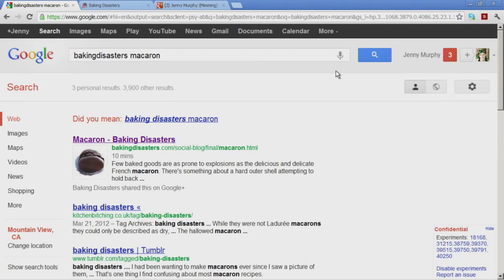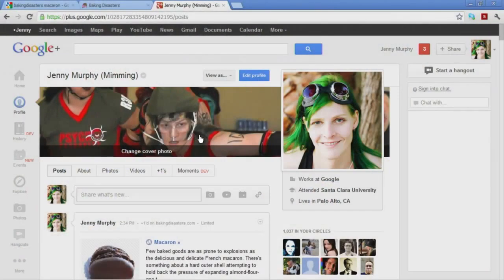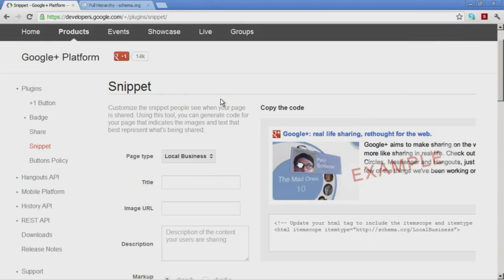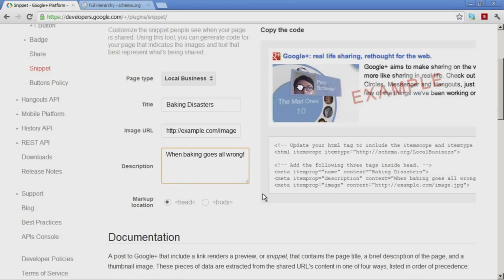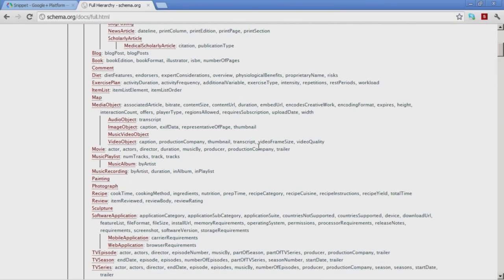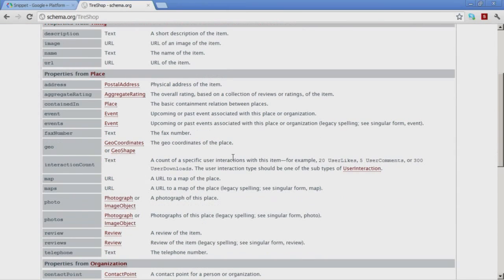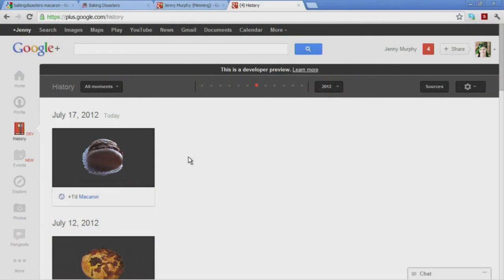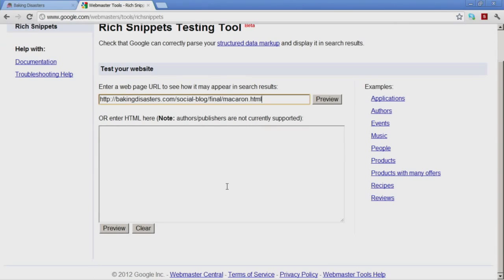Google+ Platform Office Hours: Snippets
This week it's all about webmasters and snippets on the Google+ Platform Office Hours.

Snippets! With the history API in developer preview, creating great snippets on your website is more important than ever. Join us as we explain snippets and review what's new.

0:27 - Introducing Gus
1:20 - What is a snippet?
3:29 - As a content producer why do I care about snippets?
 - (Sorry about the missing audio) - Because you, as the content producer know how your content should be displayed elsewhere on the web. Snippets give you control over it
4:30 - How do I add snippets to my site?
5:59 - The snippet code generator tool
7:43 - Can you use an external site to host images?
 - (More missing audio) - Yup! You can include them cross domain, for example if you use a content distribution network, but only include URLs you control.
9:38 - schema.org and its many schemas
12:46 - Snippets on the Google+ history API
15:20 - How do you verify schema.org markup?